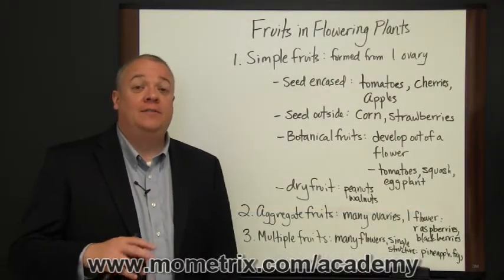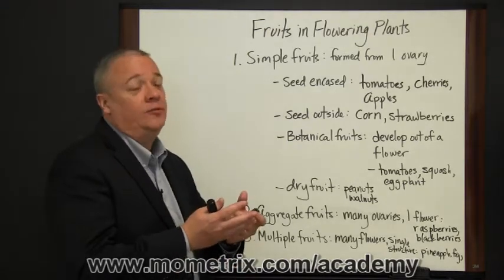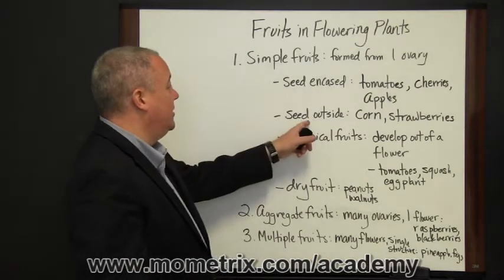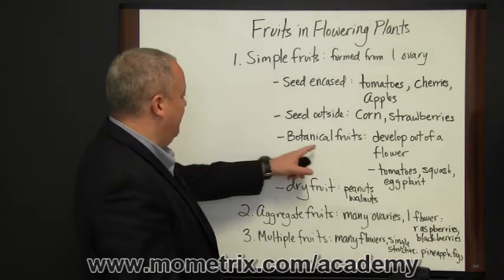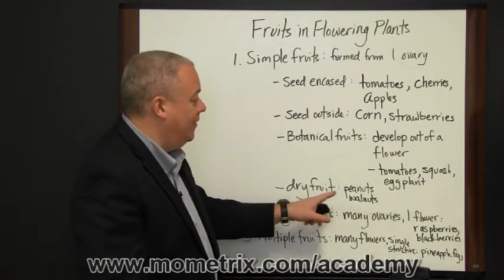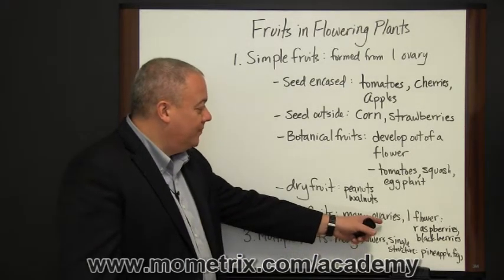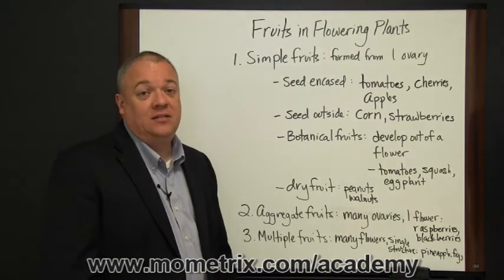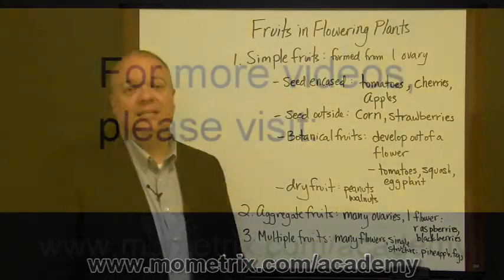Fruits in Flowering Plants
Learn about simple, aggregate, and multiple fruits. Know how many ovaries are needed to form them and what makes each group unique.